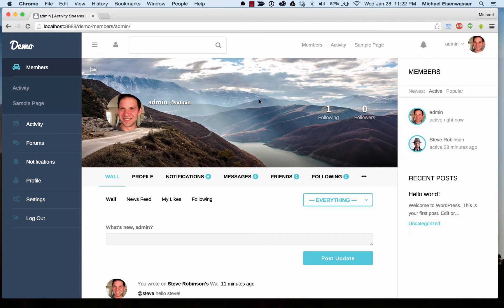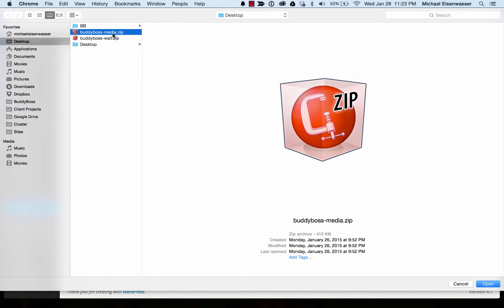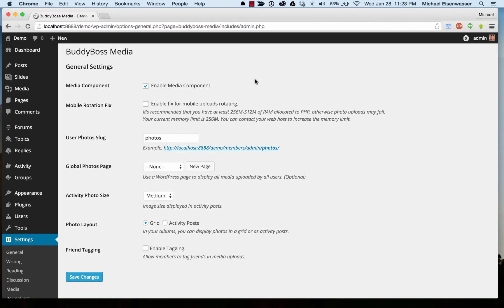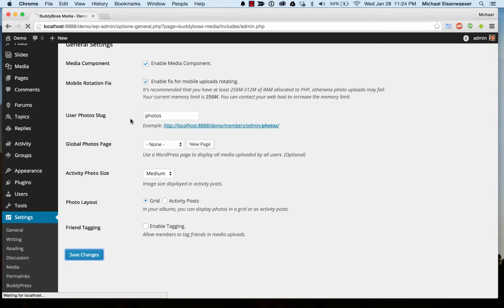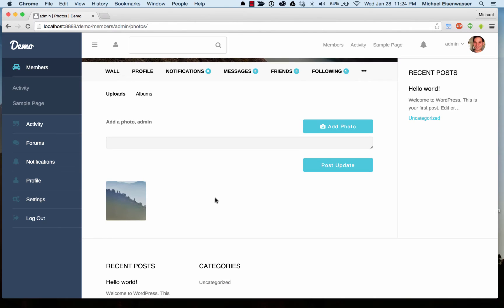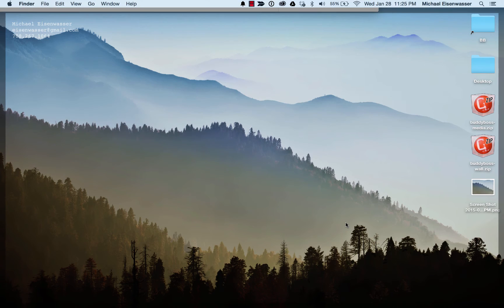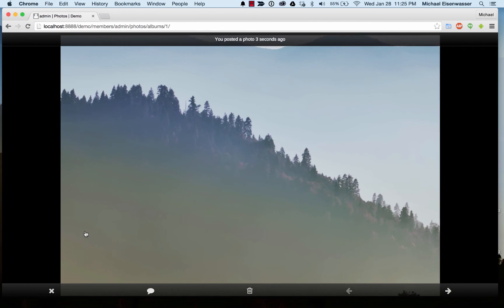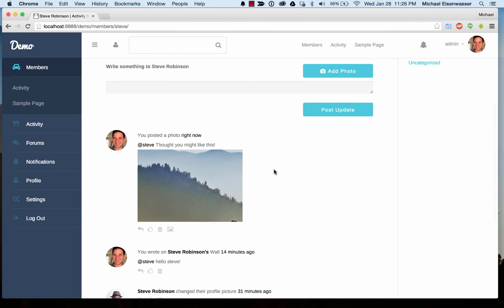How to configure photo uploading with the Boss. theme